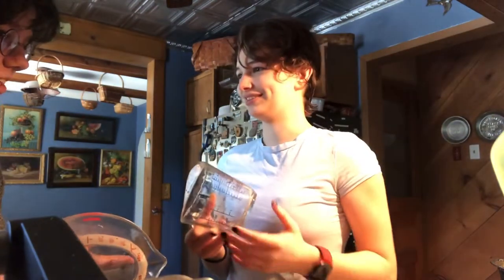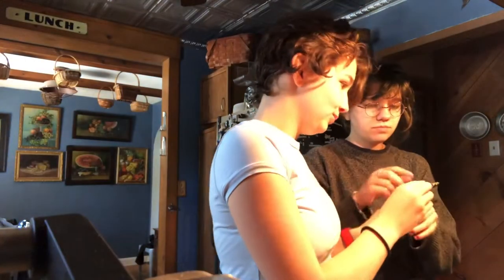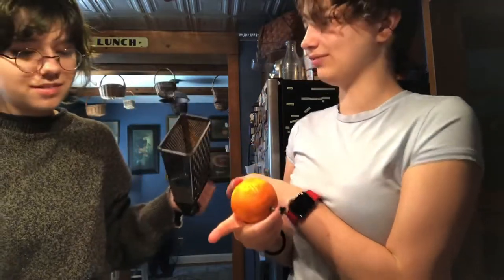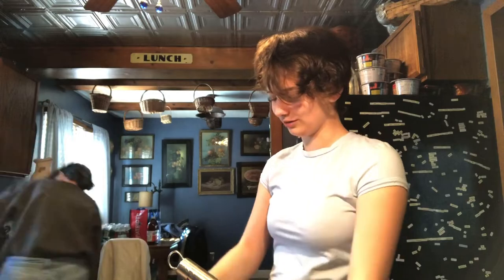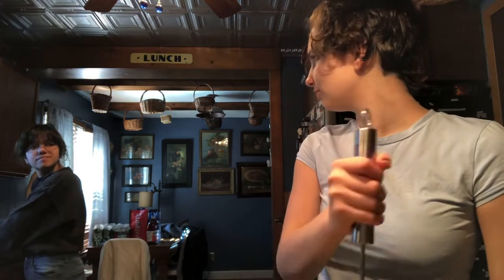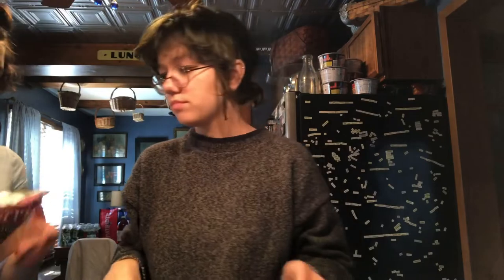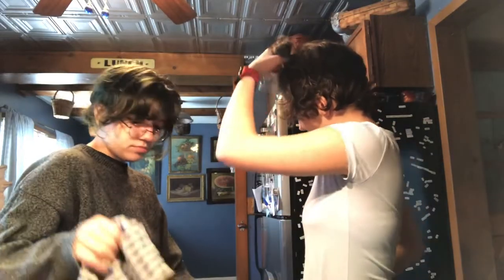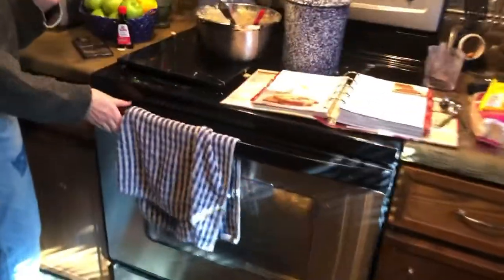Cranberry Bread Time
This is from February 2021. One year later I have decided to share it with the world. Let’s make some cranberry bread.